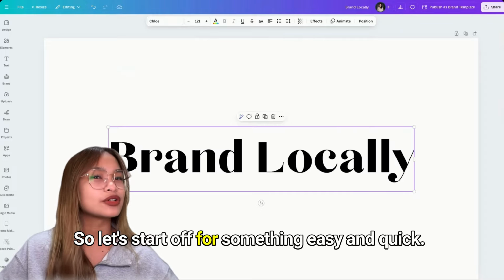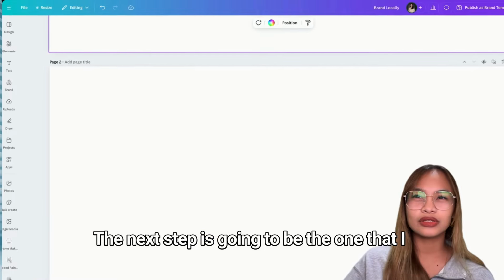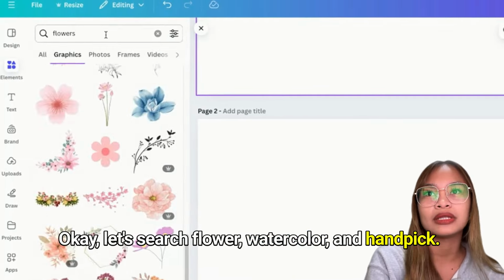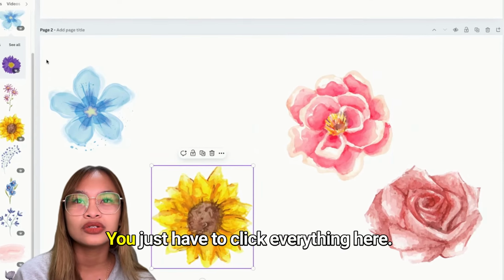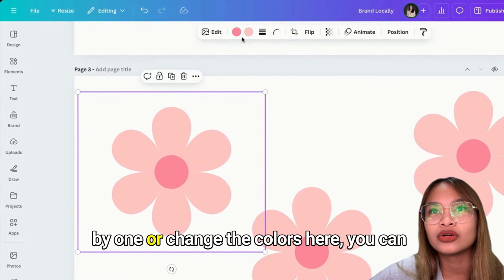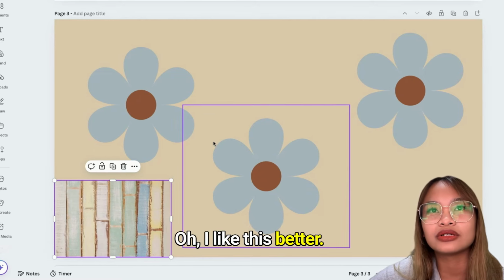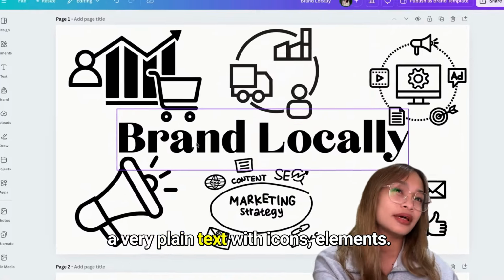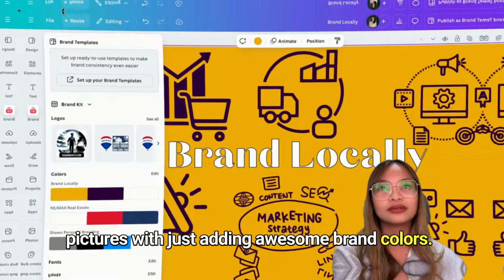5 Genius Canva Hacks You Must Need to Know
5 Genius Canva Hacks You Must Need to Know
Video Description:Unlock the full potential of Canva with these 5 genius hacks that will take your designs to the next level! 🎨✨ Whether you're a beginner or a seasoned pro, these tips will help you save time, improve your workflow, and create stunning visuals that stand out. From hidden features to time-saving shortcuts, you won't believe how easy it is to elevate your design game.